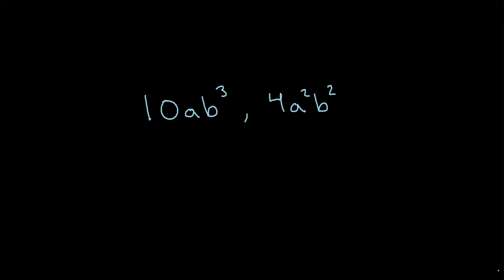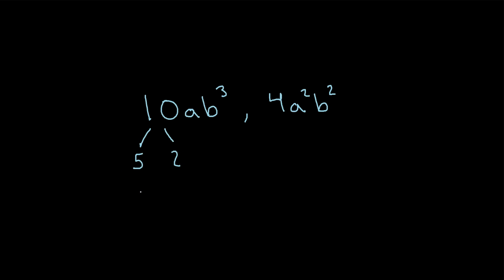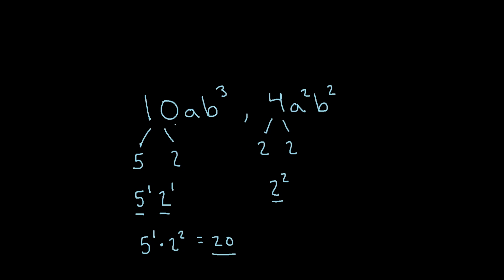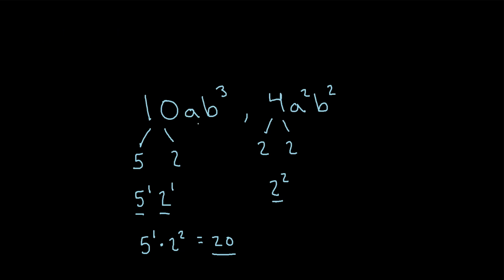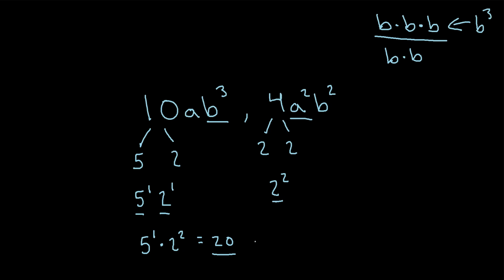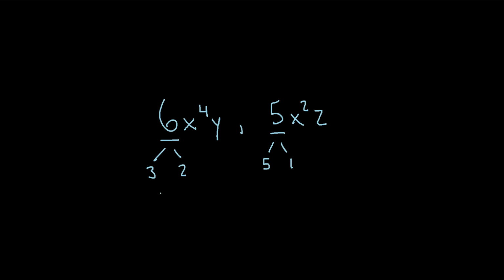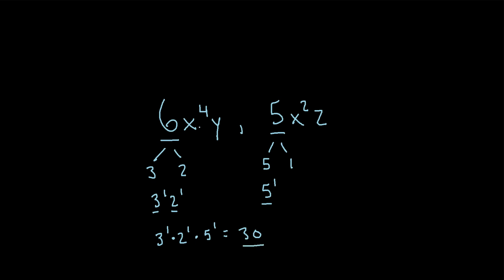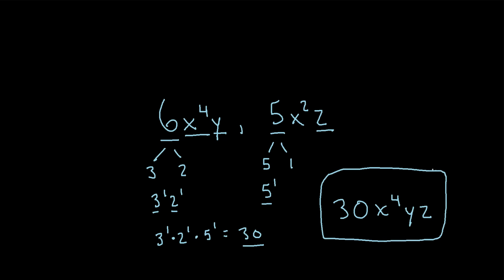Find the Least Common Multiple with Variables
In this video I explain how to find the least common multiple with variables, including several examples.